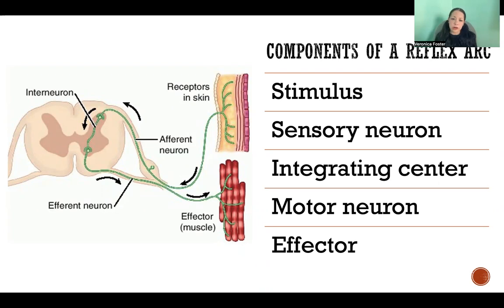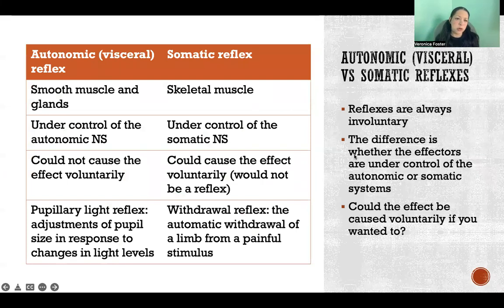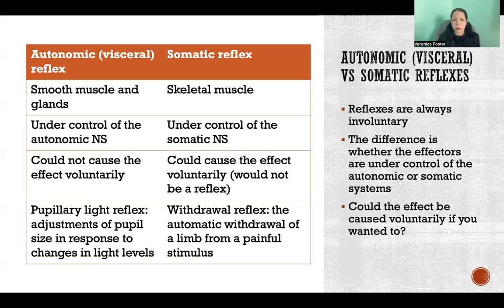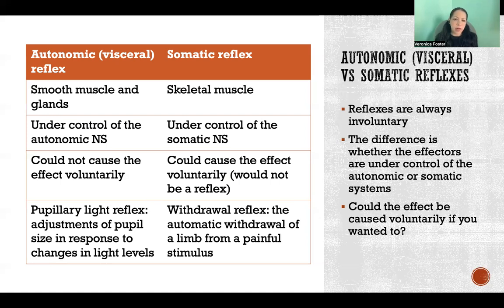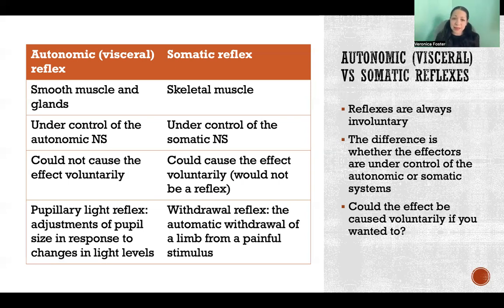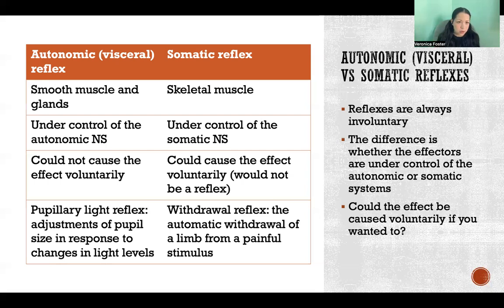Reflexes: Autonomic (Visceral) Reflexes vs Somatic Reflexes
Reflexes: Autonomic (Visceral) Reflexes vs Somatic Reflexes: Reflex arc, Stimulus, Sensory neuron, Integrating center, Motor neuron, Effector, Autonomic reflex, Visceral Reflex, Somatic reflex, Nervous system, Involuntary, Voluntary, Skeletal muscle, Smooth muscle, Glands, Withdrawal reflex, Pupillary light reflex, Anatomy and physiology